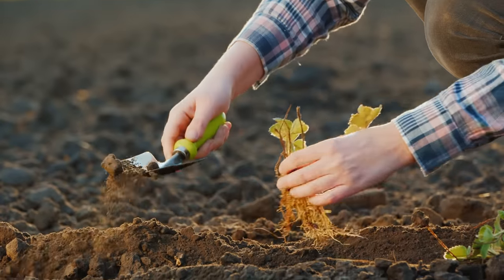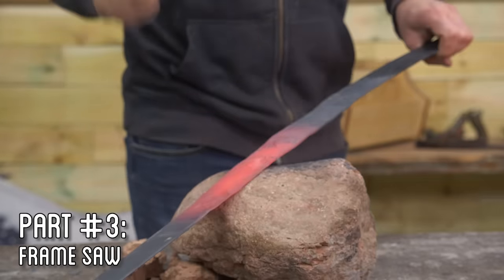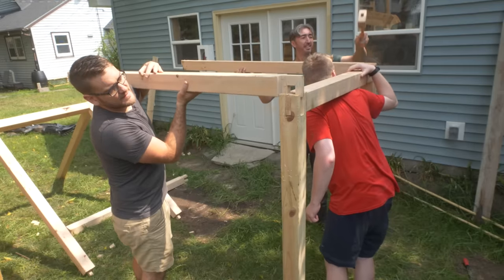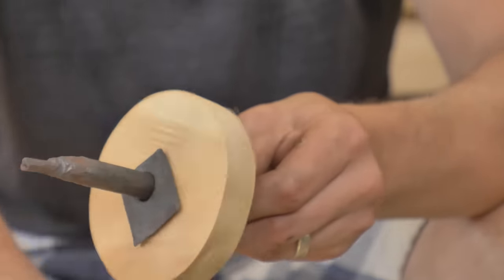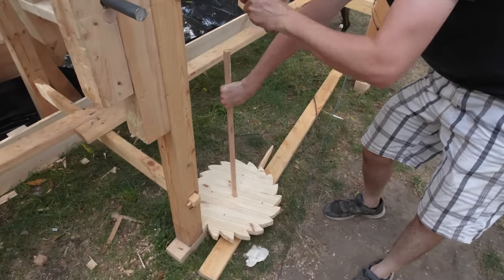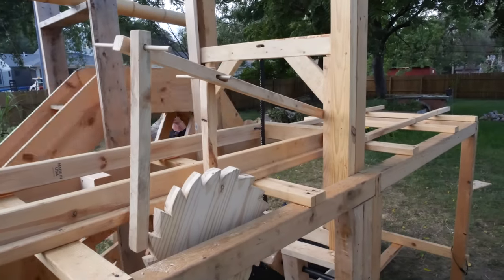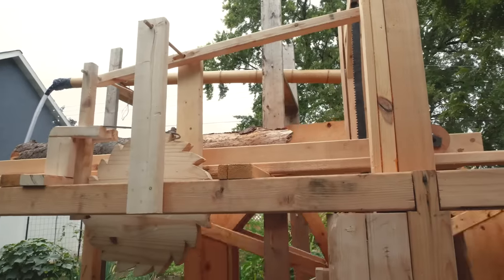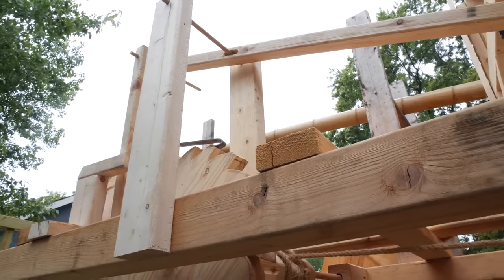I Built DaVinci's Saw Mill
Turn Down the Crowd with soundcore Space One Noise Cancelling Headphones🎧

Making my first major step toward industrialization, I built my own water-powered saw mill based on a 600 year-old sketch by Leonardo Da Vinci.

▼ Credits ▼
Created and Hosted by Andy George
Primary Editing by Emerson Rice